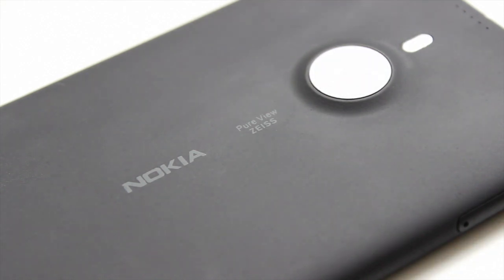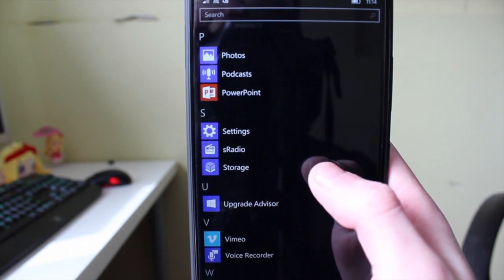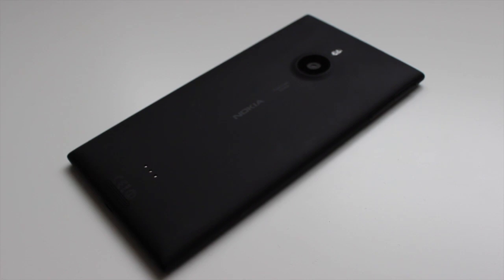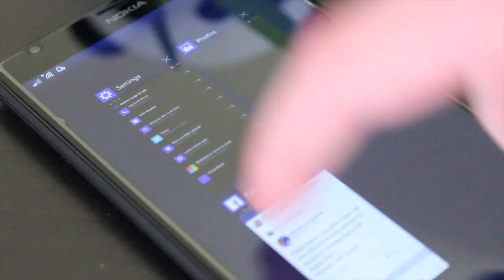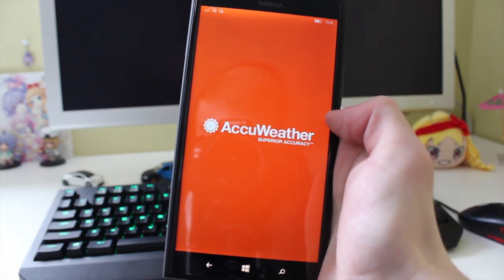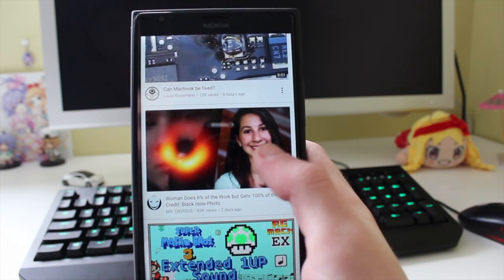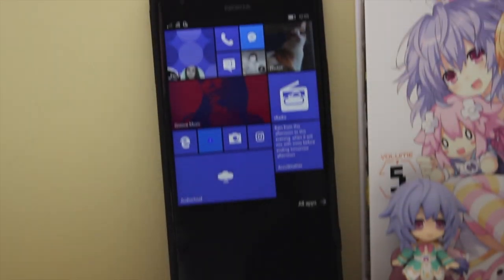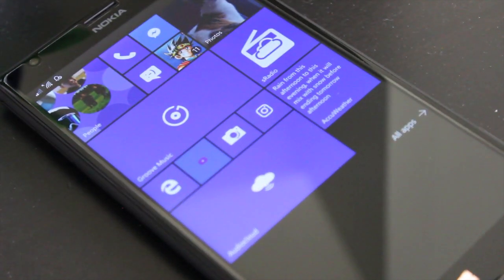Using a Nokia Lumia 1520 in 2019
[OLD VIDEO FROM MARCH/APRIL]
In this video I take a look at a Nokia Lumia 1520 and see if we can use it alongside Windows Phone 10 in 2019
(I no longer use this device)